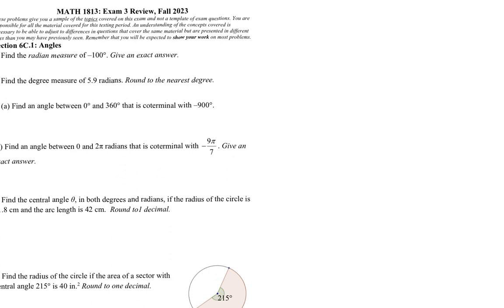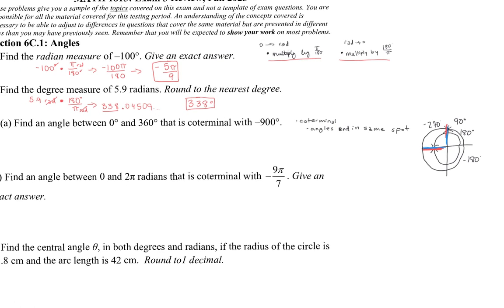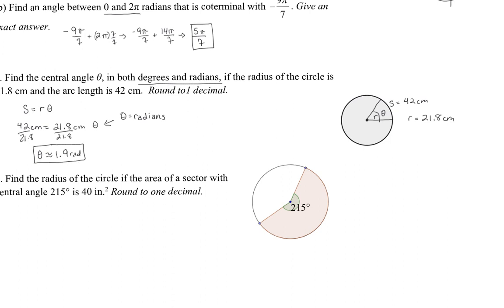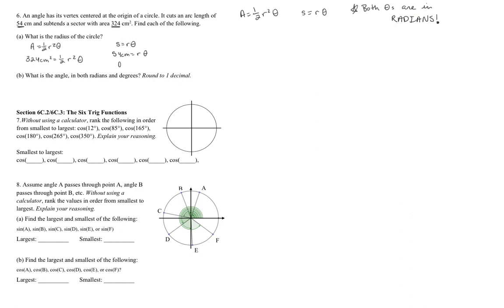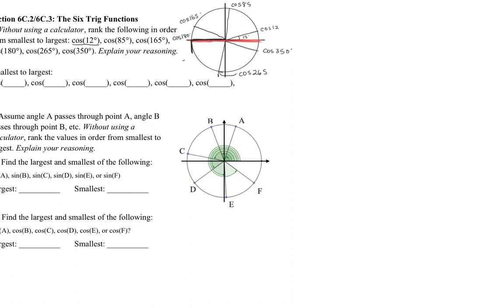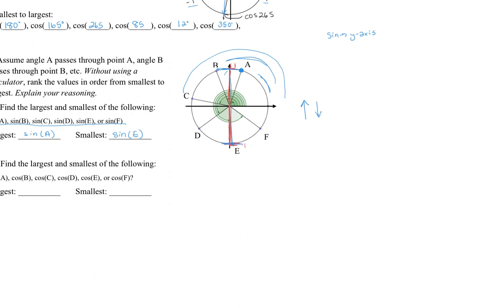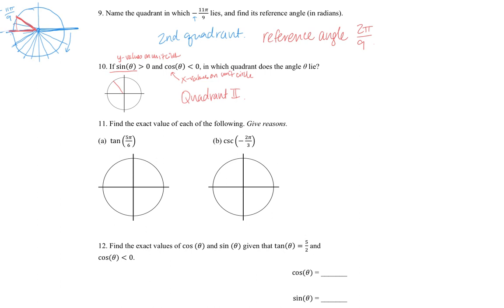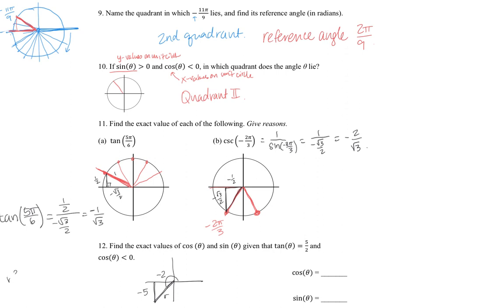1813_Ex3 Review_SP24 Part 1